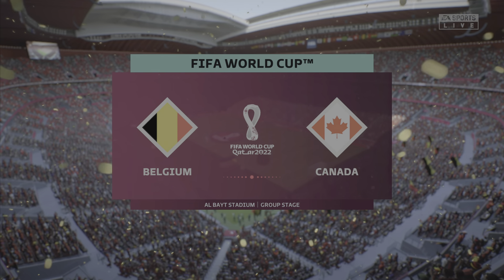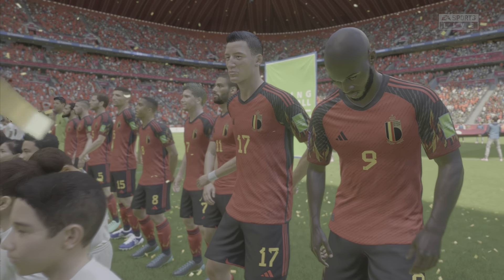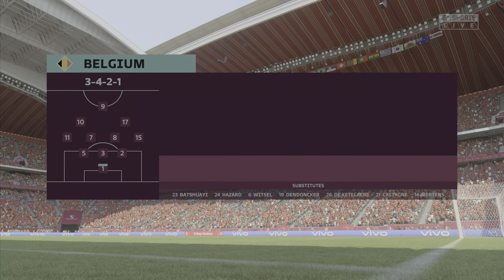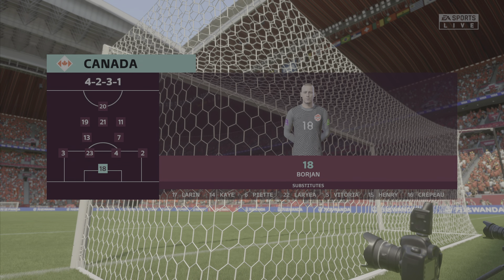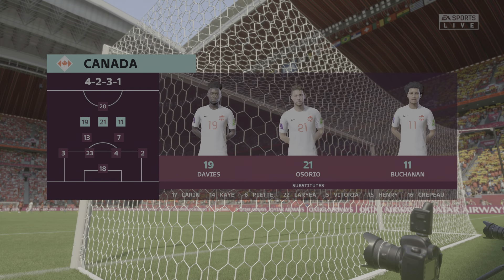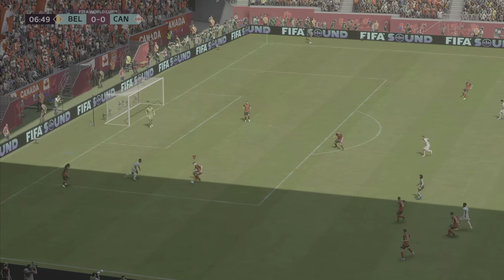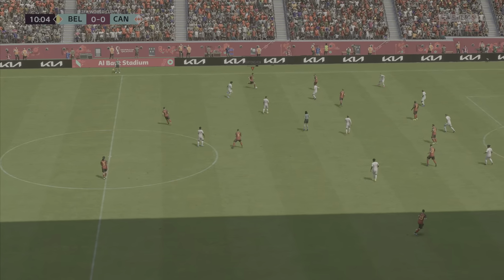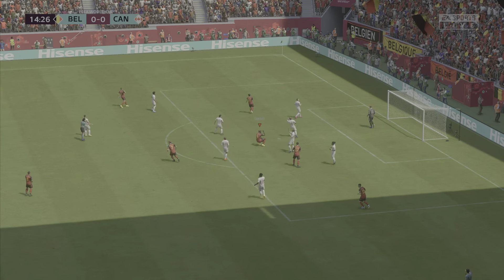🇧🇪Belgium vs 🇨🇦Canada / QATAR WORLD CUP 2022 / Group F